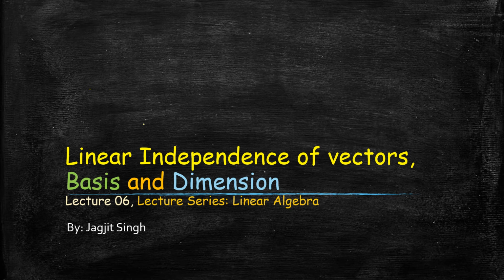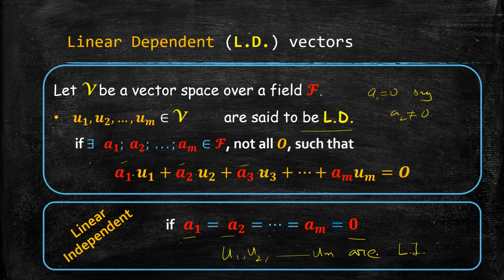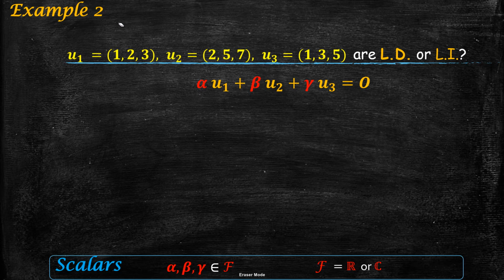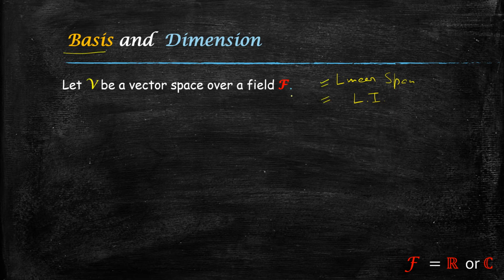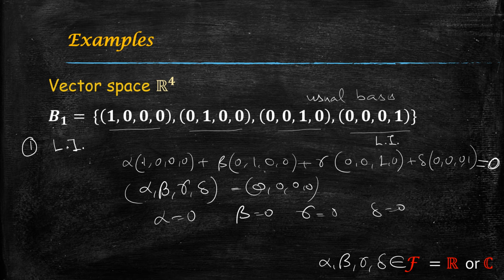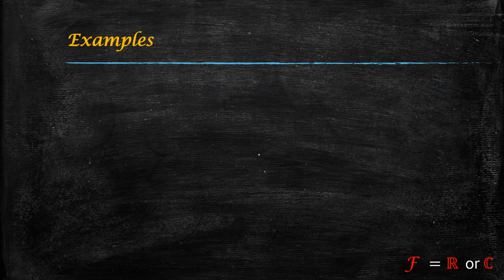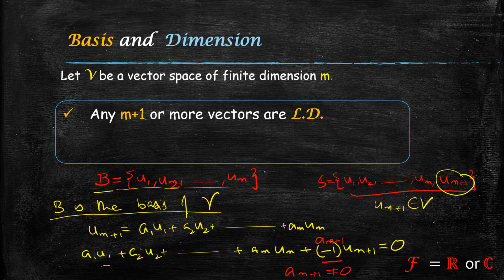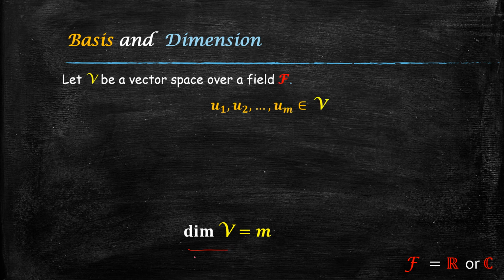Linear Independent set of Vectors, Basis and Dimension (Le07)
In this video we shall learn about
Linear Independence and Dependence of Vectors

Preliminaries:
Vector Spaces
Homogeneous system of Linear Equations
Linear Span of Vectors